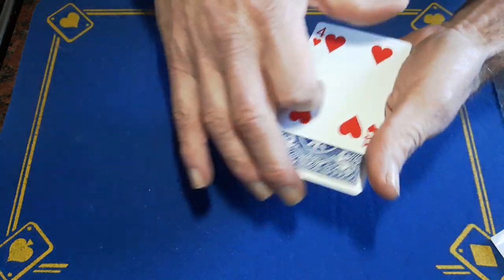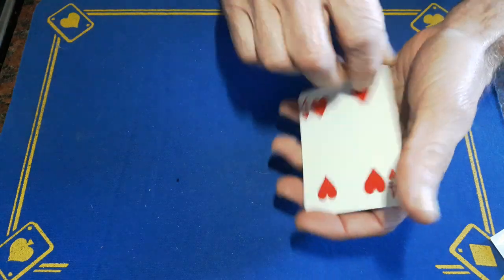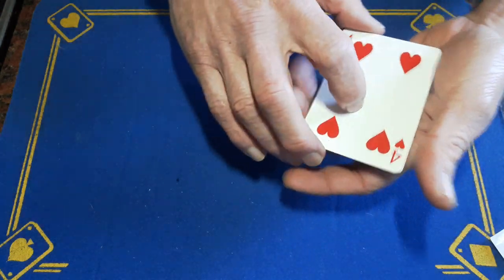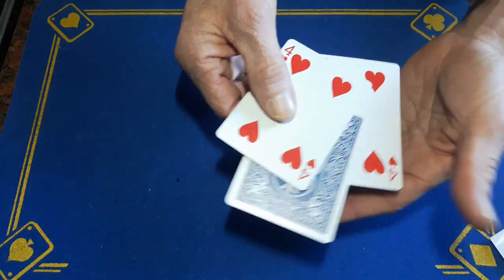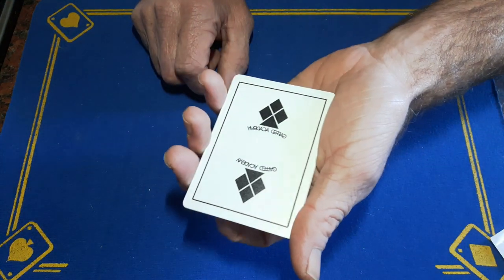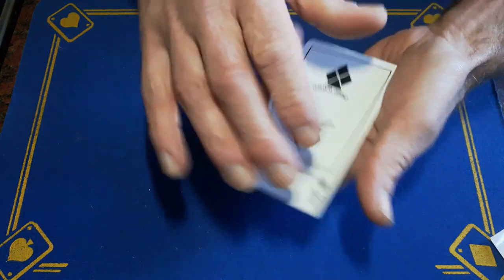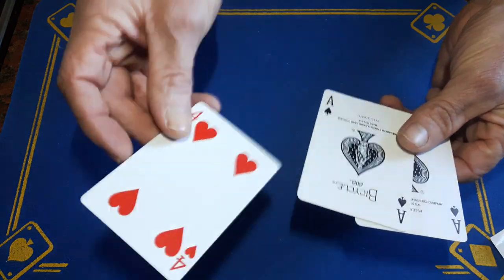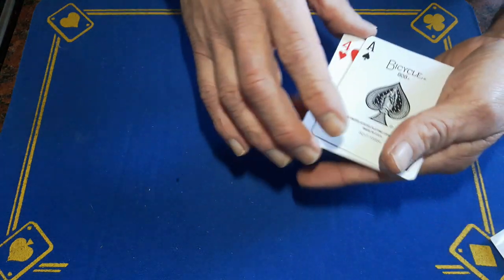Dynamite 3 card monte/gimmick card trick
dynamite 3 card monte gimmick card tricks

(gaffed10)